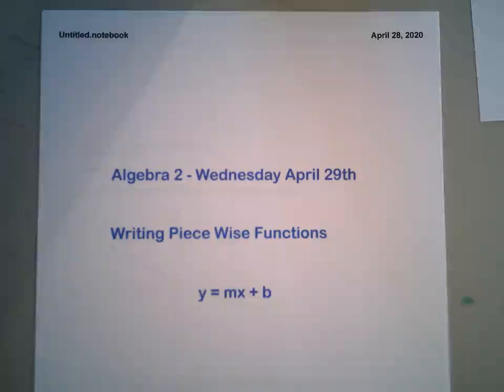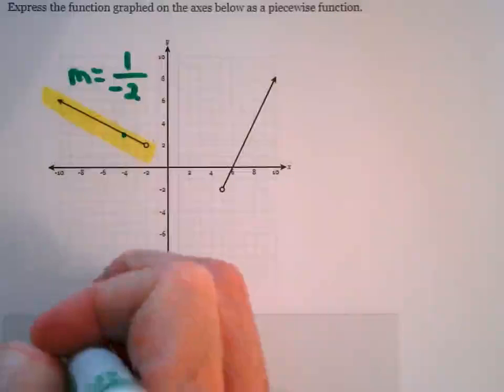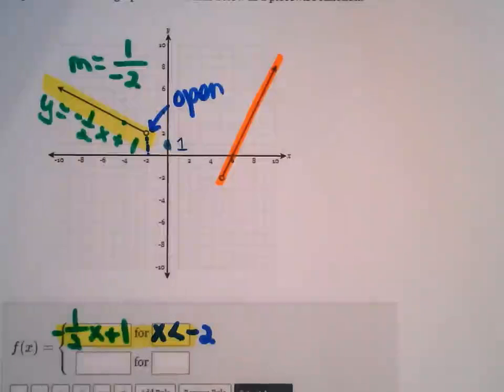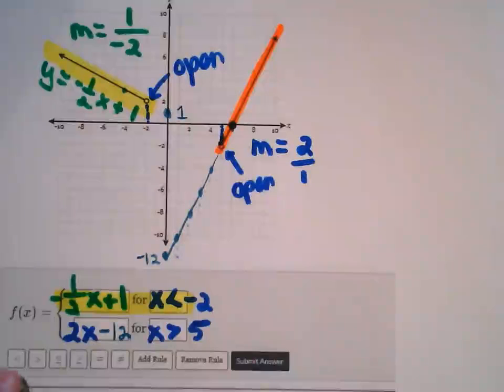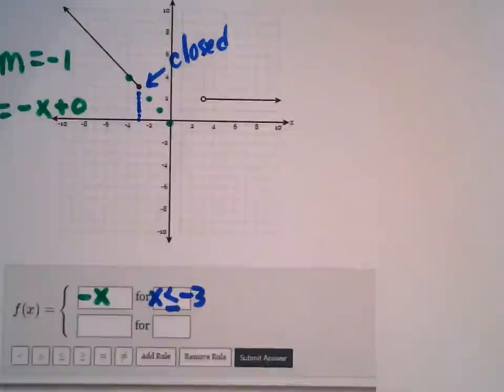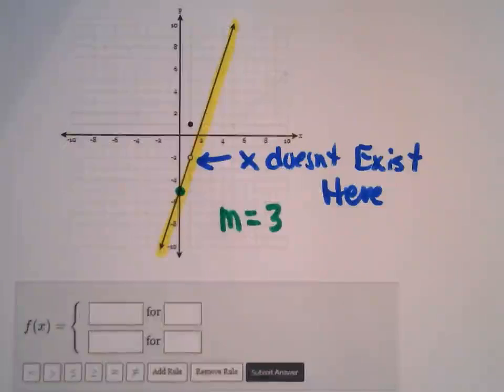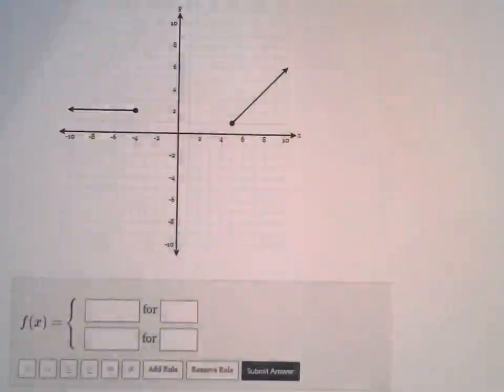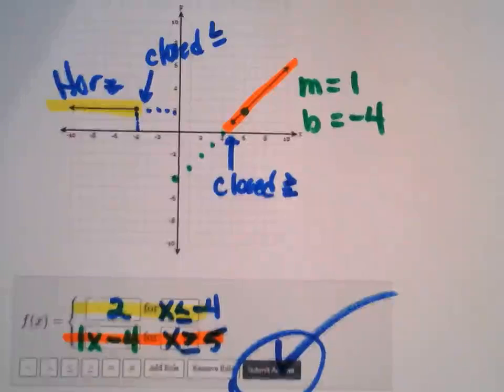Write PW Eqns